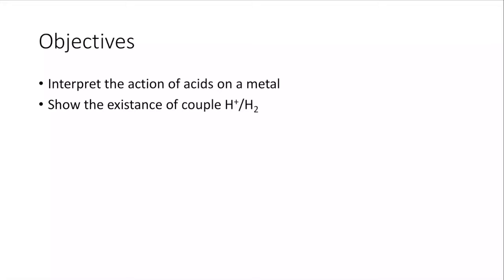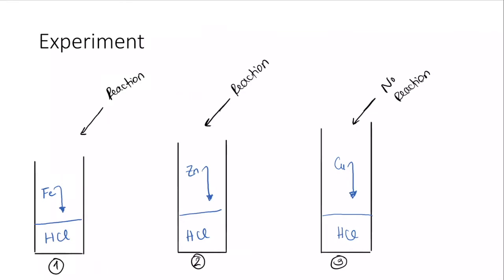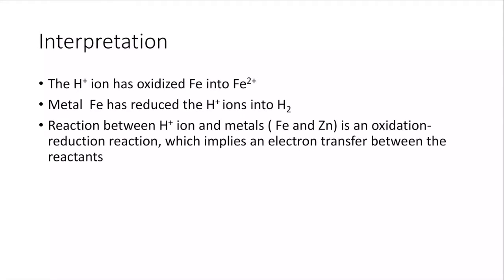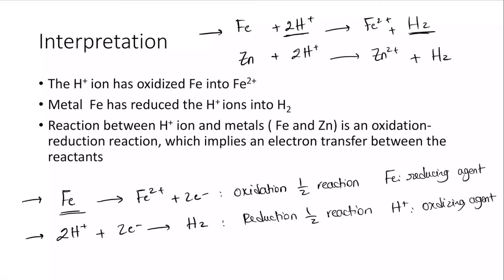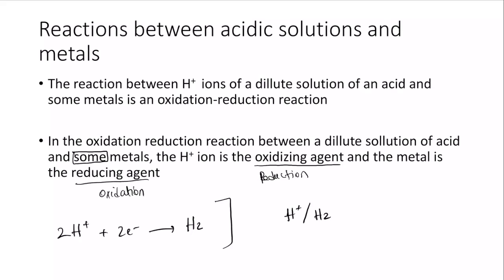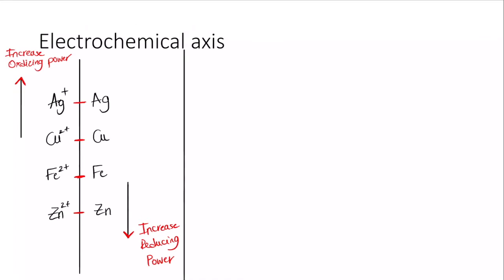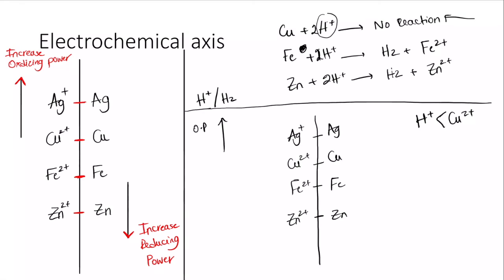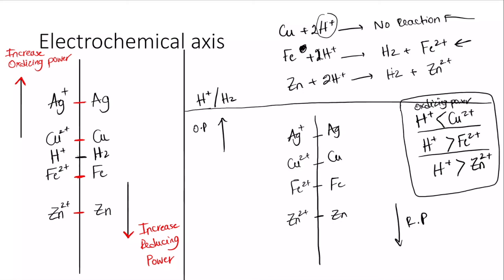Electrochemistry 2: hydrogen couple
this video introduces viewers to basic concepts on:
1.Reaction between metals and diluted acids
2. Hydrogen Couple
3. Position of Hydrogen Couples in electrochemical axis

the material is for grade 11 students according to the Lebanese curriculum.